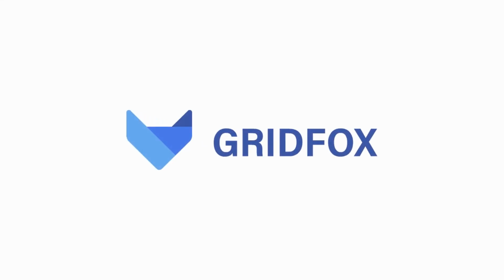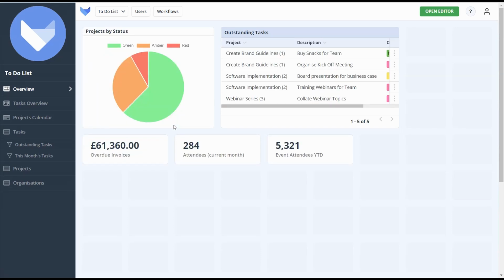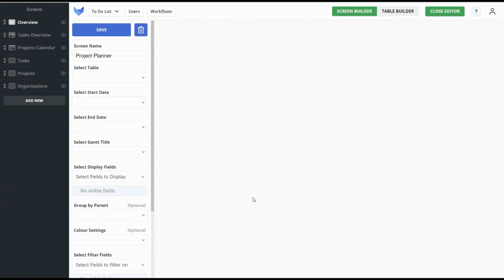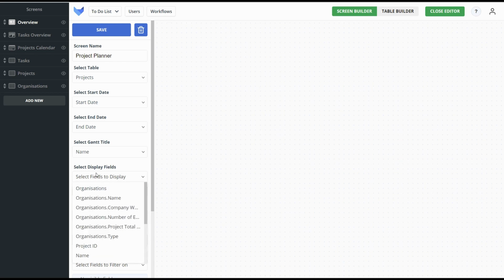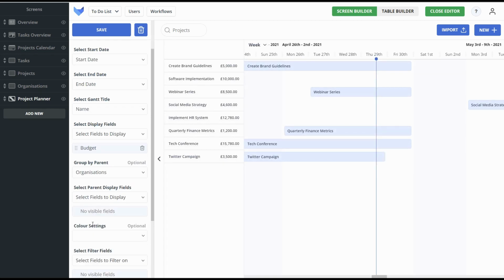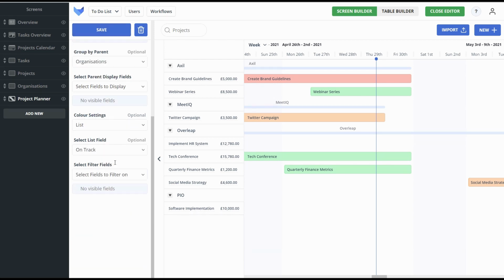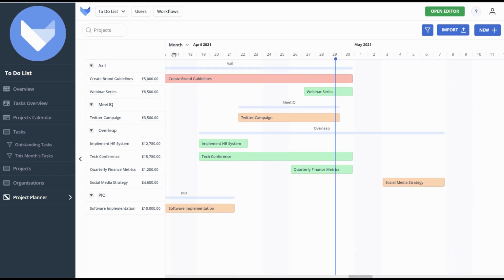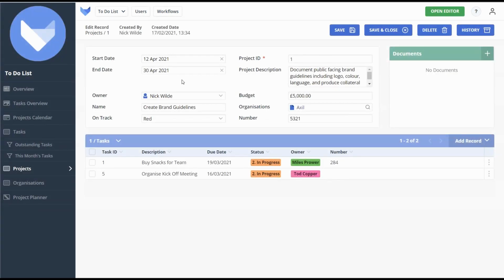Creating Gantt Charts - Gridfox Tutorial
This video provides a quick overview of how you can create Gantt Screens to visualise your data using a timeline of tasks.